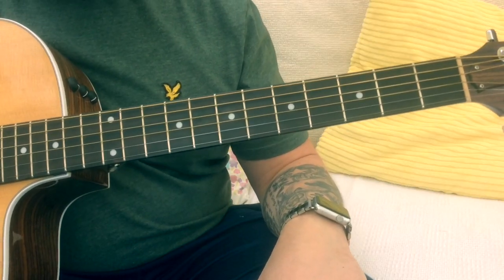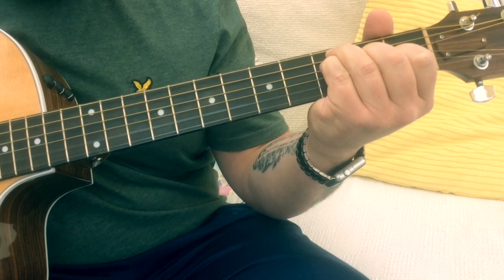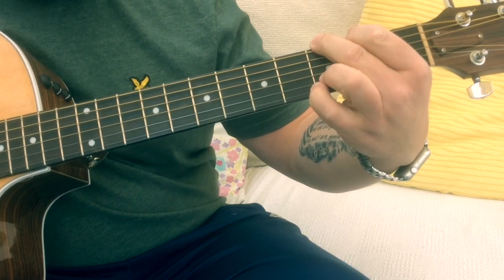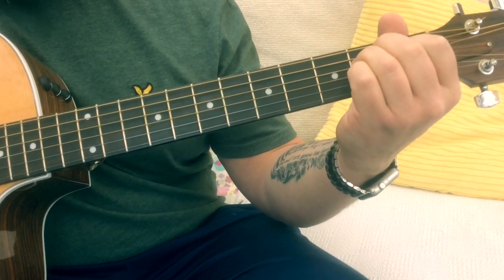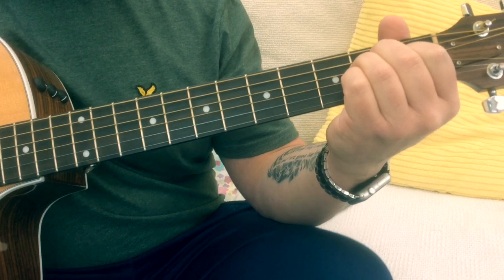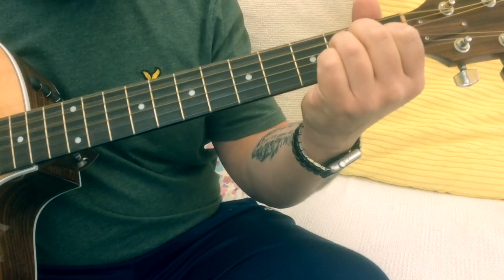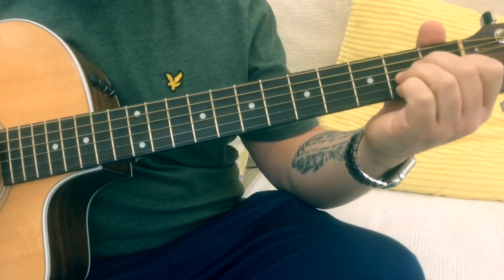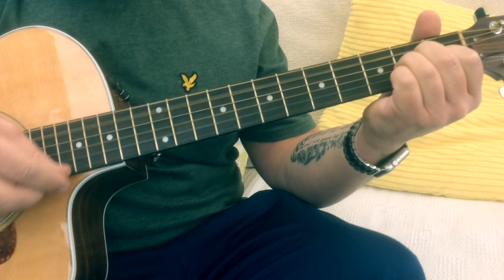The Coral-Dreaming Of You-Acoustic Guitar Lesson